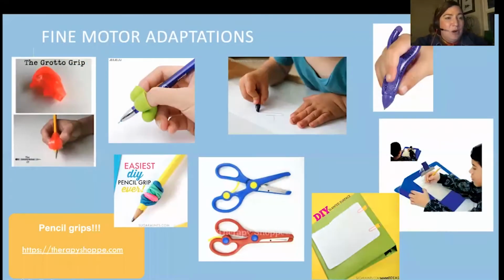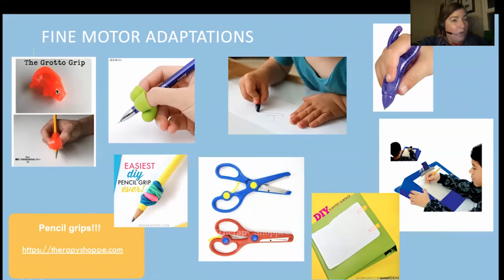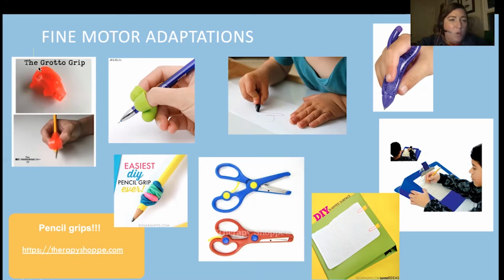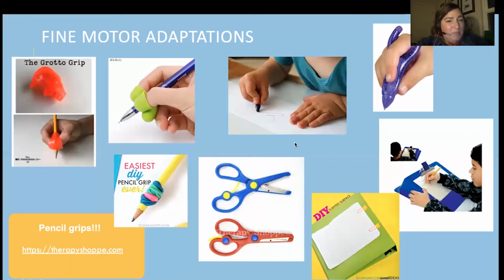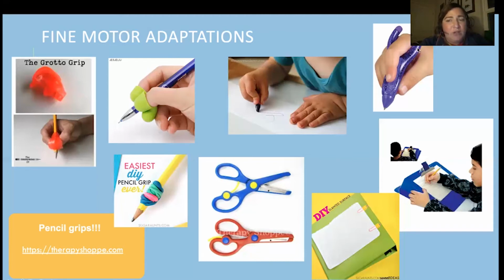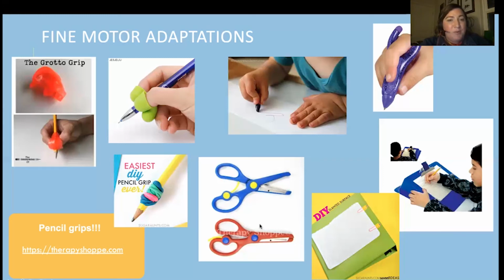Adaptations to Support Fine Motor Skill Development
Learn about a variety of adaptations to support fine motor skill development, including pencil grasps, slant boards, and adapted scissors in this video presented by MeBe Director of Occupational Therapy, Angela Ochoa. This is the fourth in a series of videos about the development of fine motor skills.

What questions do you have about fine motor skill development?